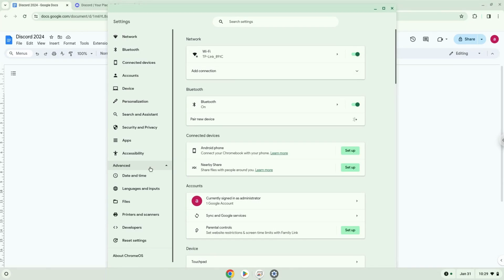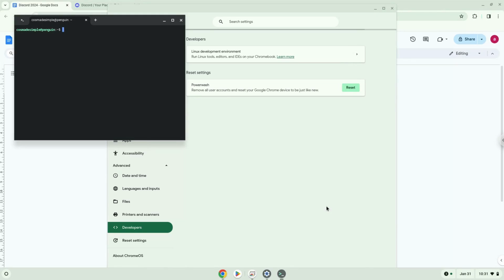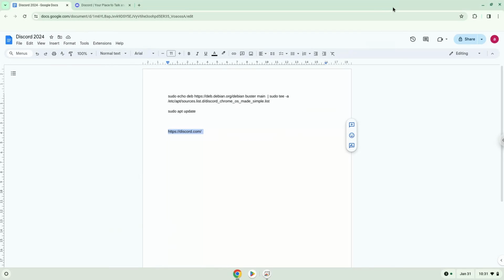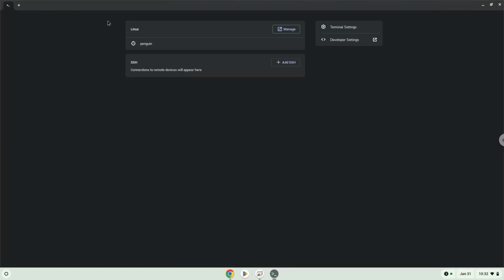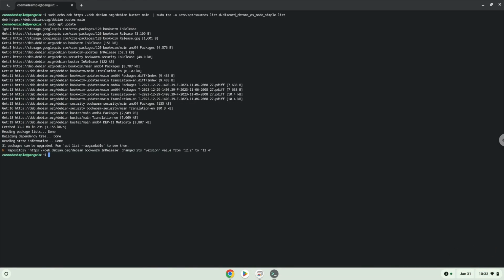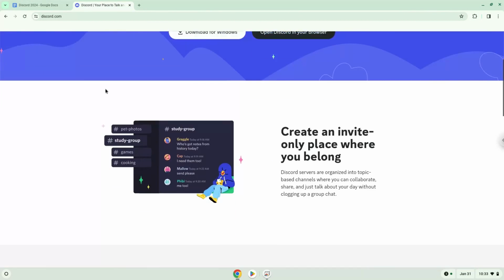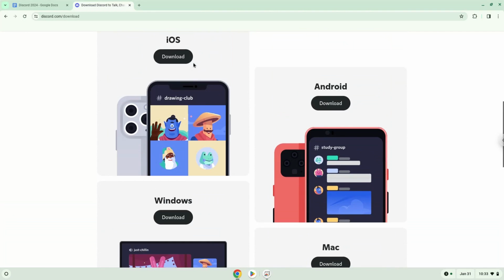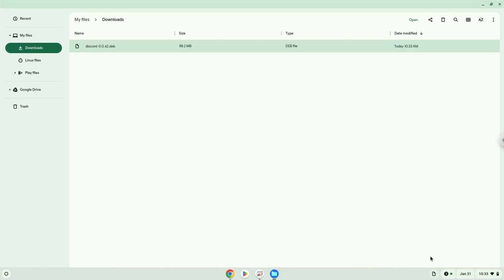How to install Discord on a Chromebook in 2024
In this video, we are looking at how to install Discord on a Chromebook in 2024.